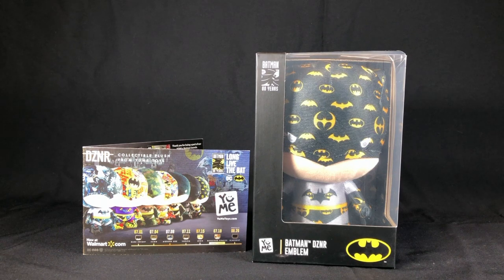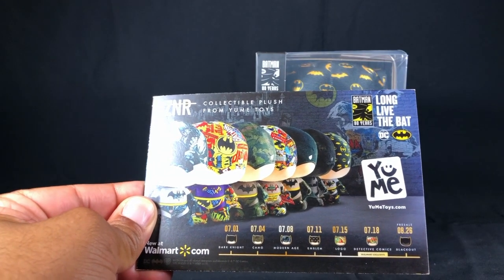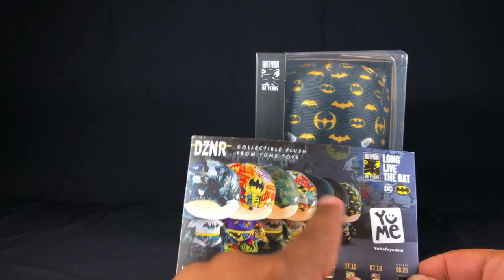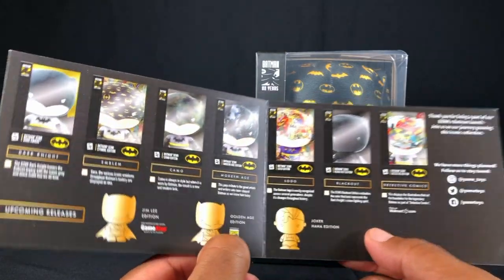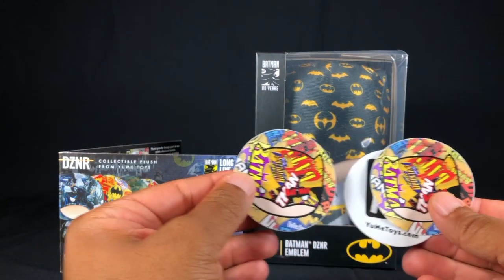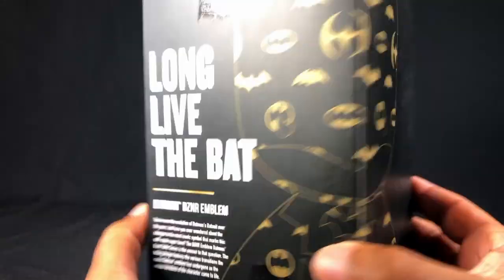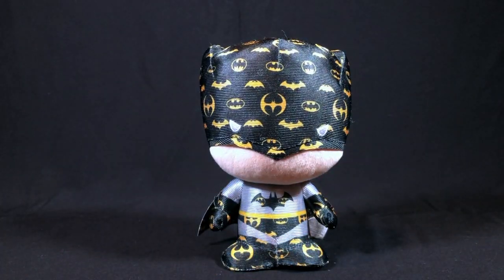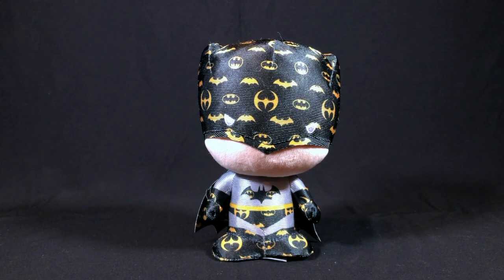Unboxing YuMe Toys NEW DZNR Emblem Batman Plush